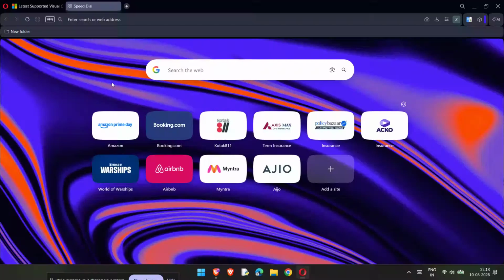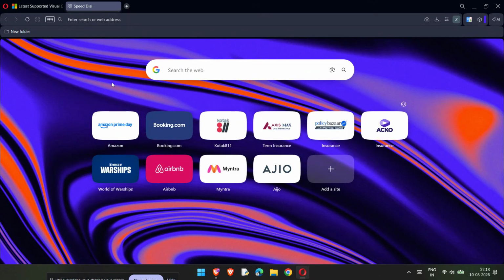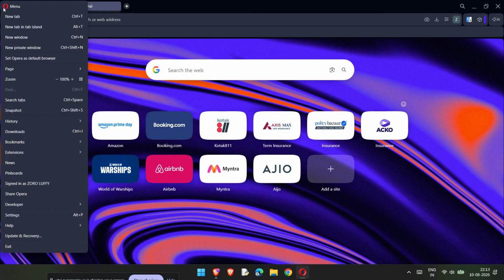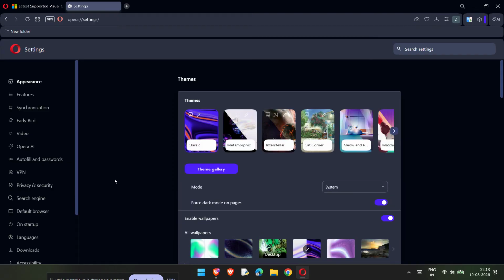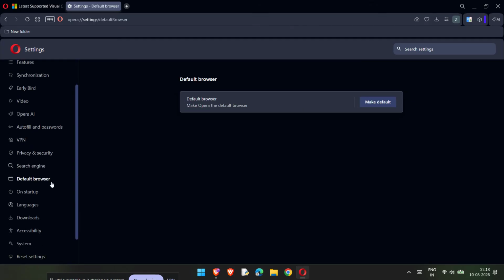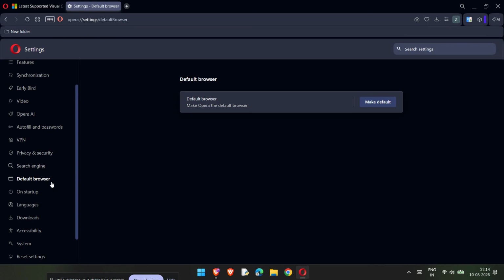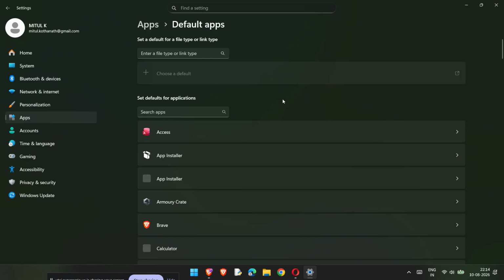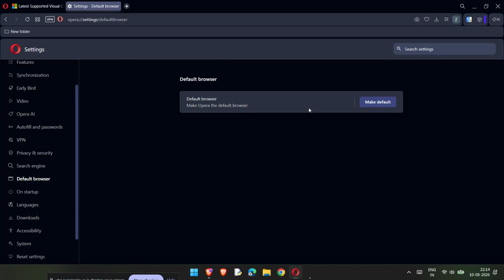How To Make Opera Browser Default (Step By Step Guide)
Learn how to make Opera your default browser in just a few simple steps. This quick tutorial shows you exactly where to go in Opera settings and how to click the Make default button.

🕚Timestamps:
0:00 Intro
0:19 Open the Opera menu
0:33 Go to Settings
0:48 Find the Default browser section
1:01 Click Make default
1:15 Confirm the change if prompted
1:25 Outro

✍️What You'll Learn In This Video:
• How To Open Opera Menu Settings
• How To Find The Default Browser Section In Opera
• How To Make Opera The Default Browser On Your Computer
• How To Confirm Default Browser Changes In System Settings

💡Pro Tips:
• If Opera does not set as default right away, check your computer’s system browser settings.
• Make sure Opera is fully updated before changing default browser settings.
• On some devices, your operating system may ask for one more confirmation step.
• Restart Opera if the change does not appear immediately.